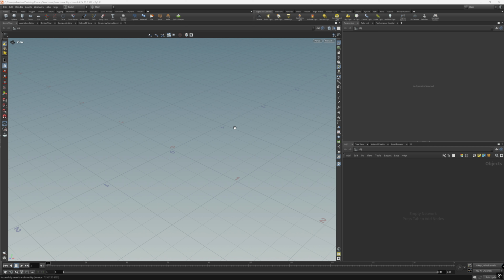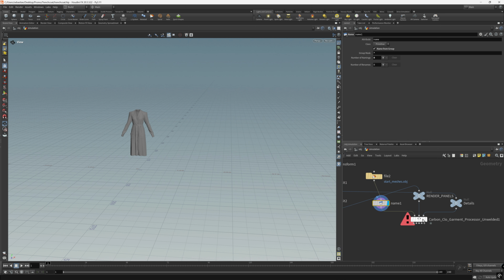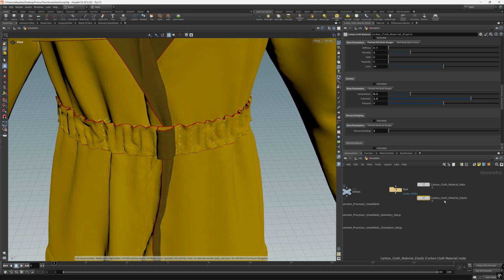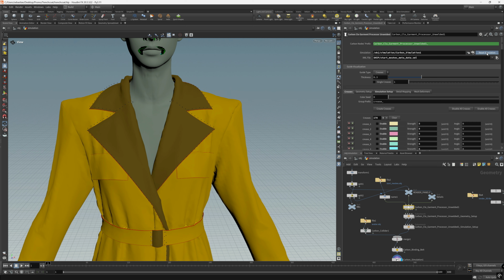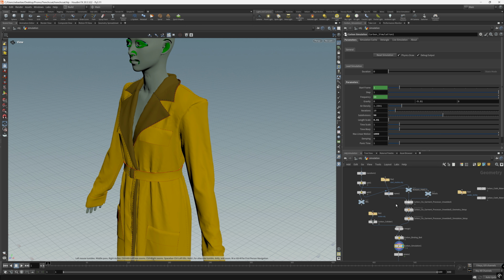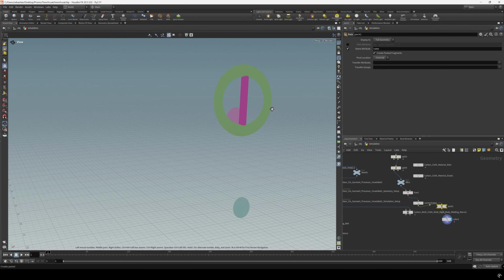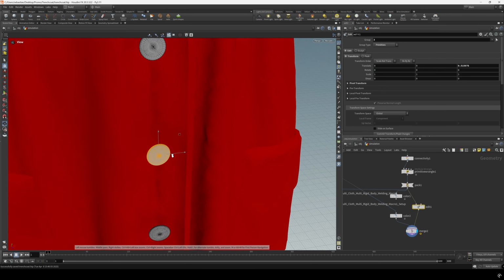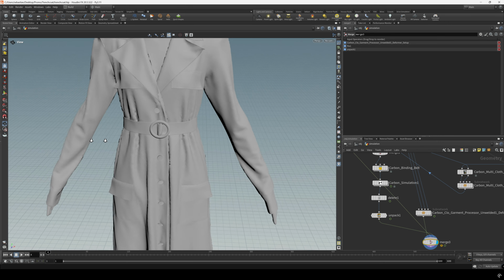Carbon Tutorial - Houdini - Advanced Garment Processor Setup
This tutorial walks you through the setup of a complicated Trenchcoat garment step by step.
We teach you how to use the new Carbon Garment Processor taking unwelded geometry from CLO (or Marvelous Designer).

0:00 Intro
0:10 Importing meshes
1:36 Splitting render meshes
4:05 Creating the Garment Processor
5:25 Name attribute
6:10 XML, Simulation
6:24 Create Creases
6:38 Geometry Setup
7:29 Simulation Setup
8:30 Add Collider
9:16 First Simulation results
9:30 Belt
14:20 Next issue
14:38 Adjust Simulation parameters
15:30 Over-constraining situations
16:11 Testing for collision issues
19:49 Deactivating all Creases
20:30 Test impact of Detangling
21:40 Overview Stitching parameters
22:00 Create Missing Narrow Filters
23:13 Adjusting Stitching parameters
24:13 Reactivating all Creases
25:00 Deactivating selected Creases
28:40 Rigid objects (Buttons and Belt Buckle)
40:10 Apply Deformers
43:18 Final Setup